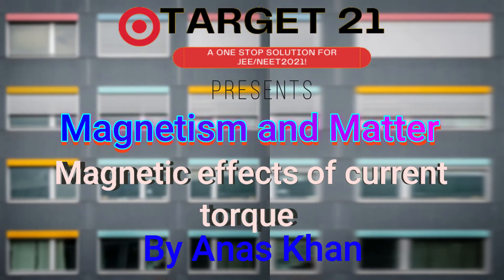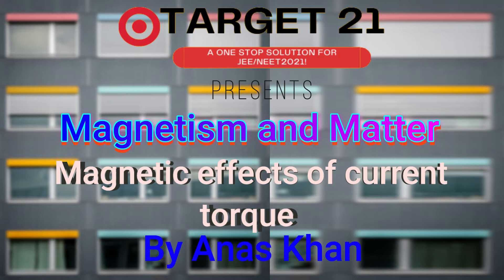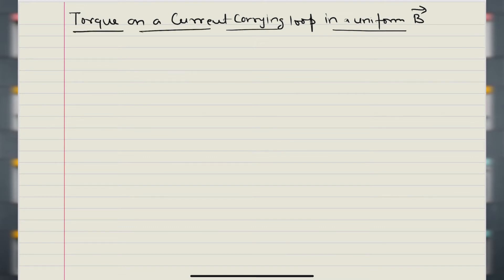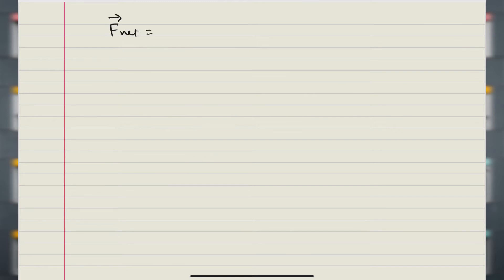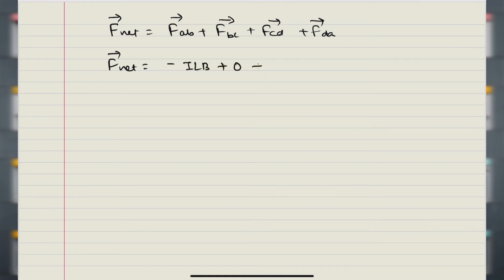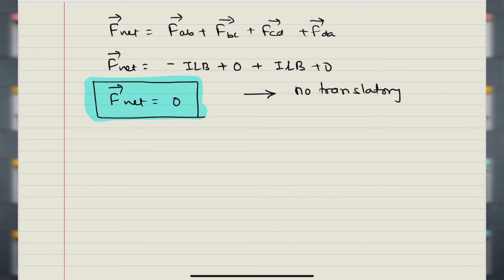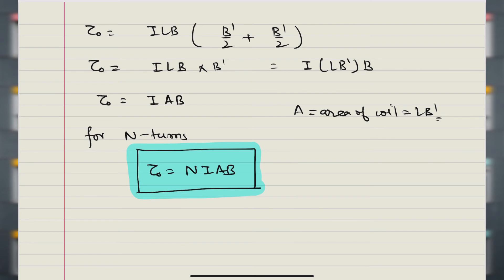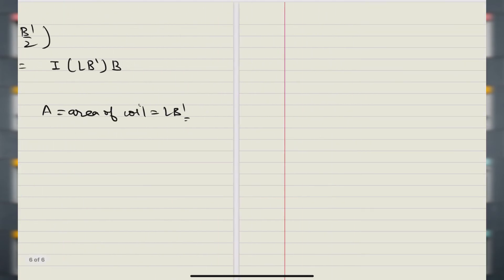Target 21 | Magnetism | Torque | Lecture 05 | Unlock Science